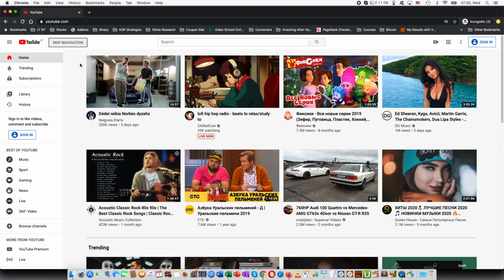YouTube Hidden Feature - Skip Navigation Button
In this lecture I show how you can access the hidden button of YouTube called "Skip Navigation". This button is created as an accessibility feature.

⏱️TIMESTAMPS⏱️:
0:00 Introduction
0:13 Navigating any website using tab key on the keyboard
0:51 Finding skip navigation button on YouTube
2:26 Outro